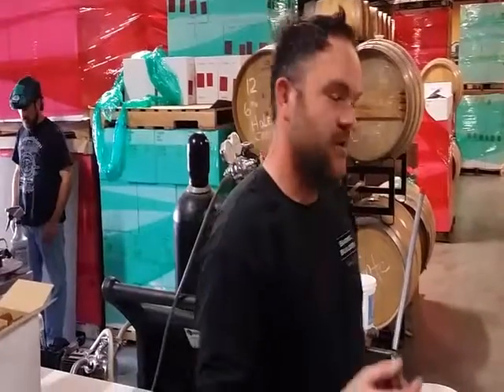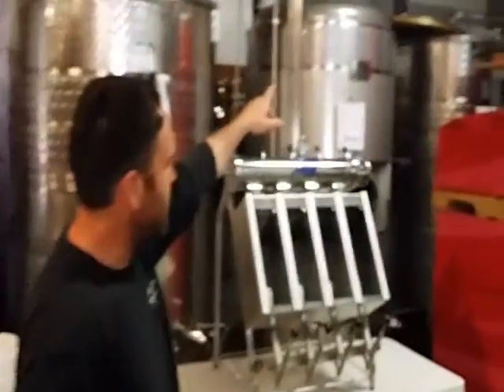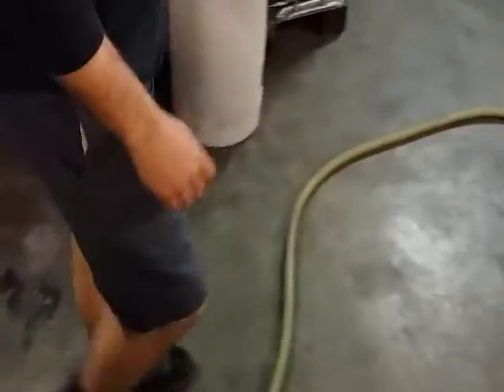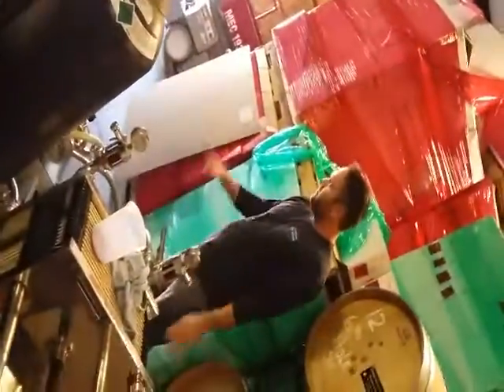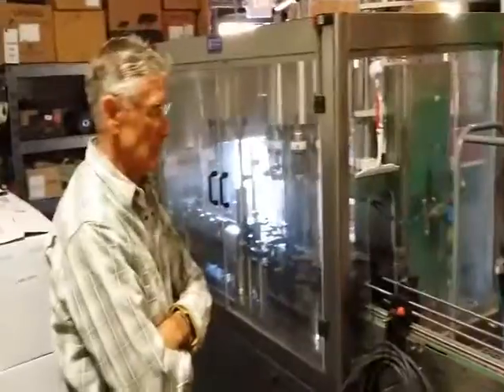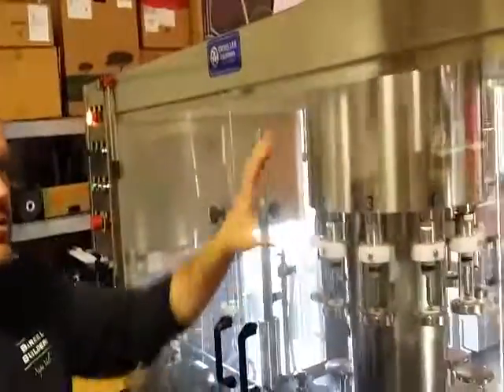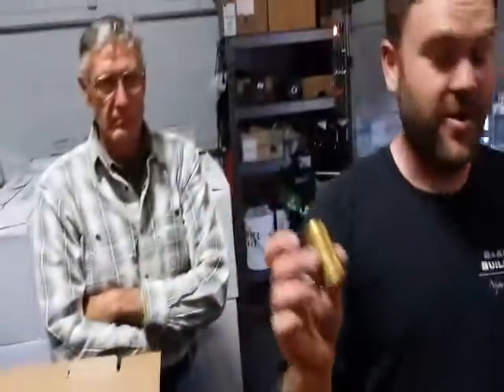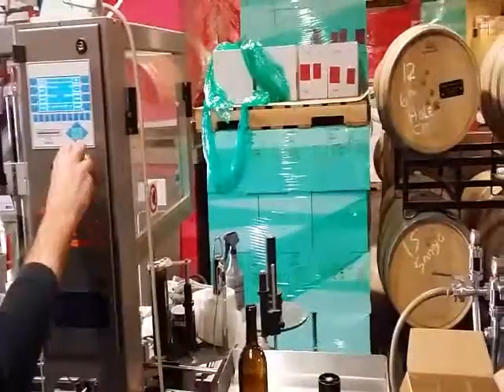Cab Sauv Bottling Line Tutorial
The tutorial of what the wine has to go through in order to get bottled! Includes filtering and corking stations! Tutorial done at Cougar Winery who so graciously helped us bottle our wine!